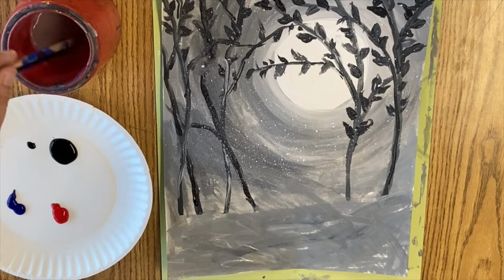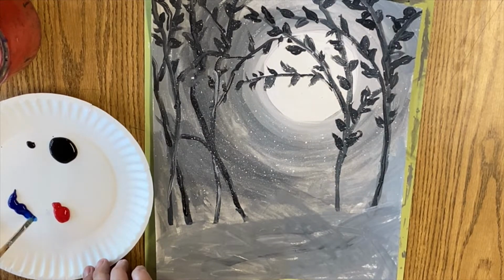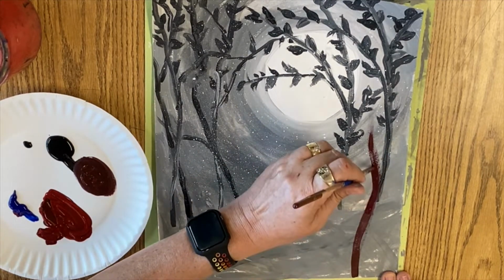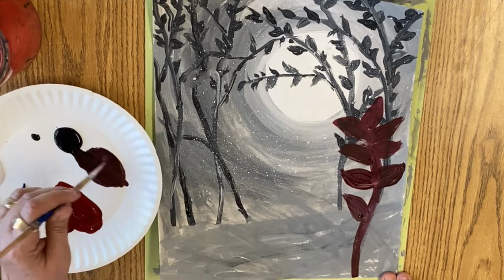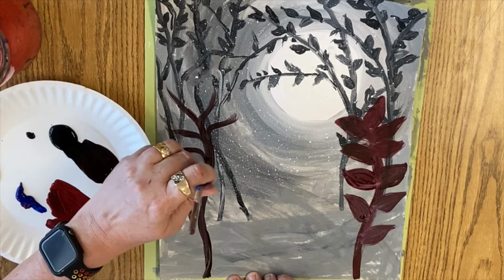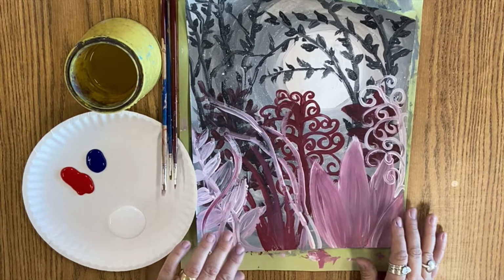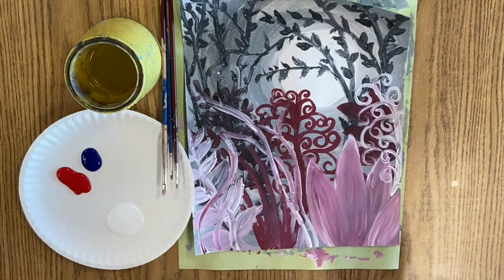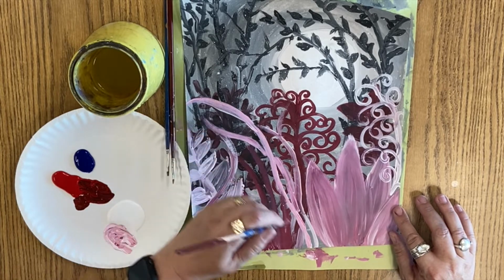Tint and Shade Organic Landscape Part 3 | Painting for Beginners | Fun Painting Tutorials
Join me and learn how to paint using Tint and Shade Organic Landscape with Part 3.  In this step by step video tutorial you will use those color value skills learned in part 1 to paint shaded plants and then tinted plants.